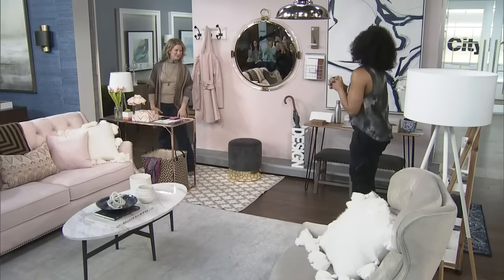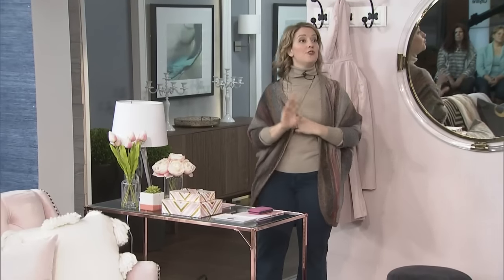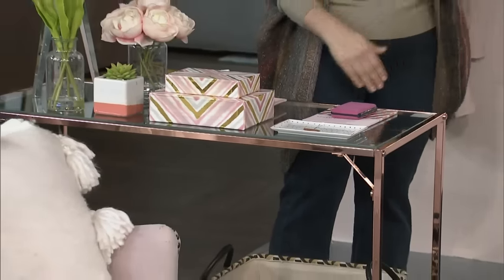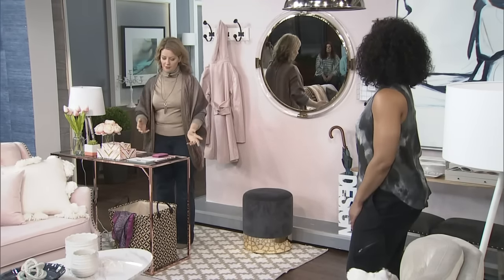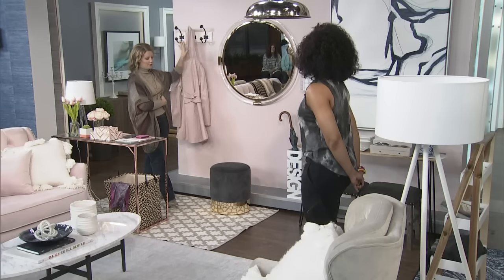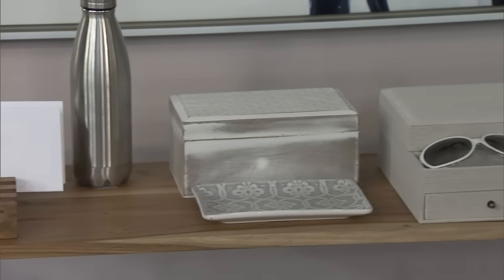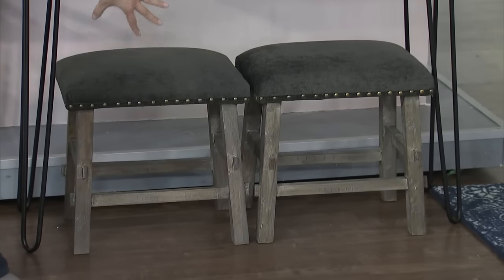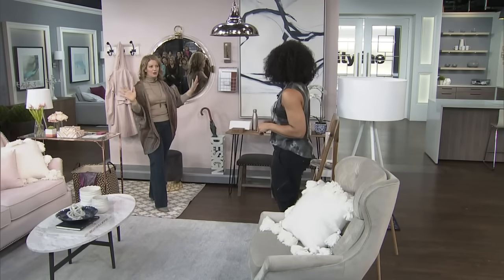3 decor tips to create a 'fake foyer' in a small entry space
Decorator, Tamara Robbins Griffith teaches us the 3 S's, storage, surface, and sitting that will create a more functional foyer when having a small entry space.